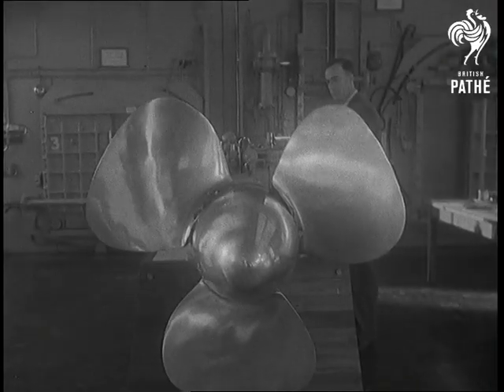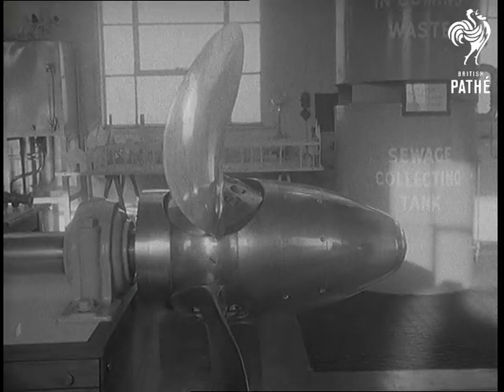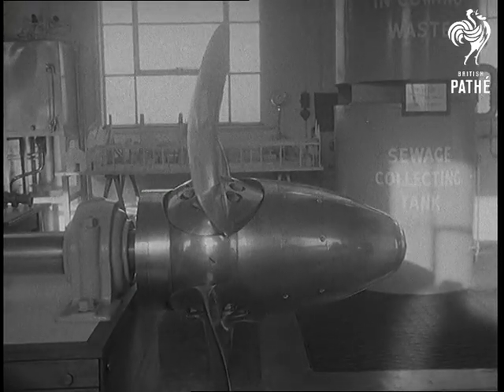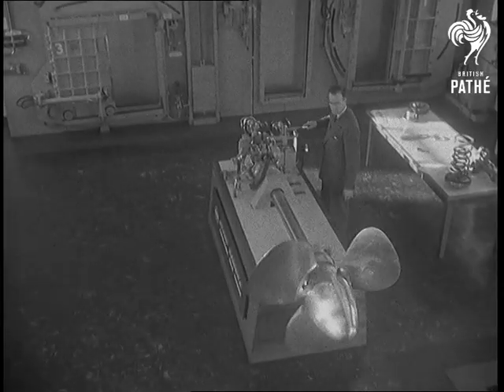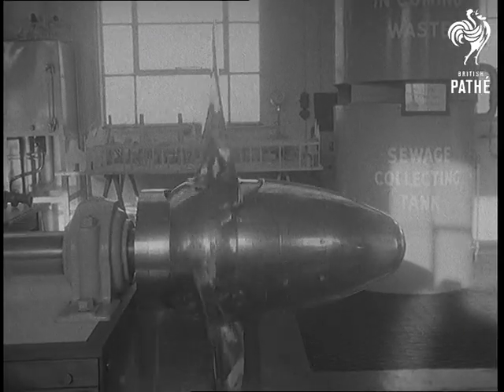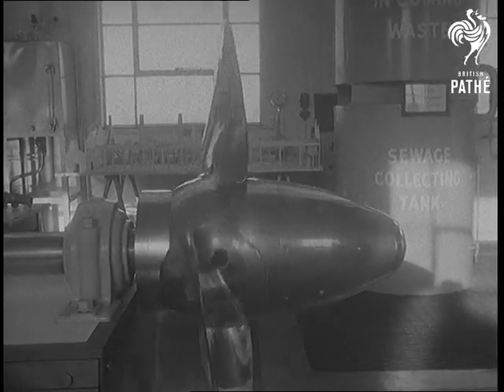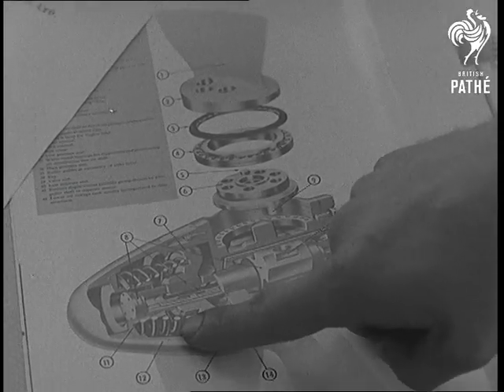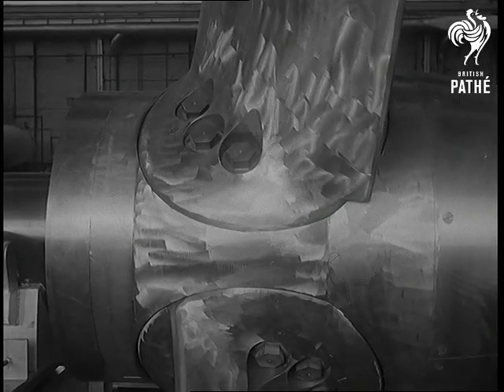New Propeller Varies Pitch (1959)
Title reads: "New propeller varies pitch".

Charlton, London.

Panning shot Port of London docks with cargo ships loading and unloading.   L/S of tug berthing a cargo ship.  C/U of foam being churned up by tug's propeller.  L/S of tug berthing cargo ship.

Interior.  L/S of factory floor; men are working on new type of ship's propeller with variable pitch.  C/U model the new propeller with the blades' pitch being varied.  Side shot, showing the blades moving in the two directions. M/S of the technician operating the model.  Top shot and side shot, looking down on the model as it revolves, with the blades altering their pitch.  The variable pitch means vessels can be thrown into reverse more quickly.

Extreme C/U of finger pointing to diagram of the new prop.  More shots of propeller on factory floor being demonstrated.  C/U of gauge on machine.  More shots of propeller.

Note: according to newspaper article on file factory is the Stone Marine Engineering Company.
 FILM ID:1705.1